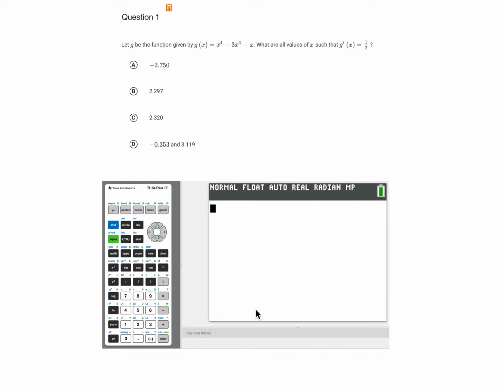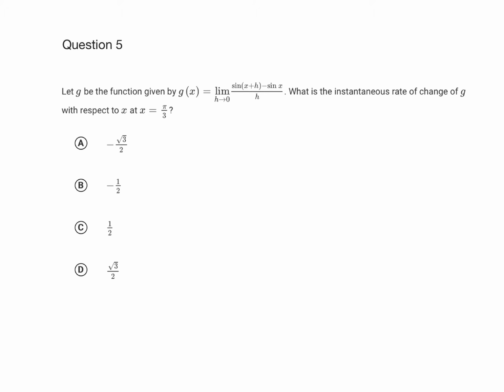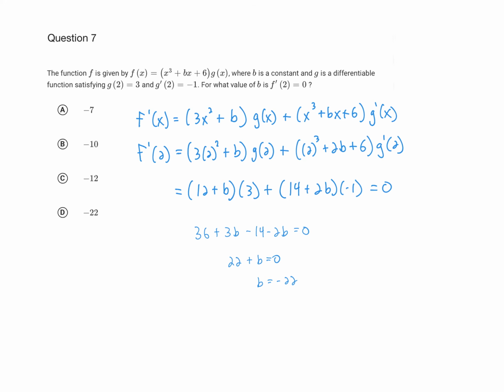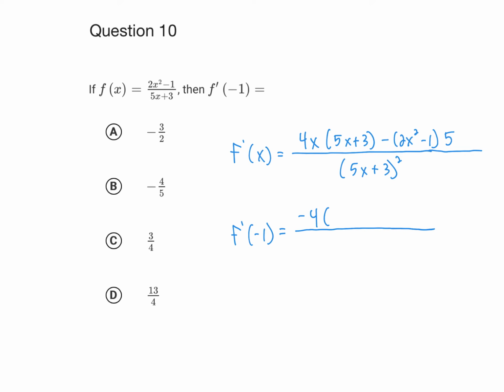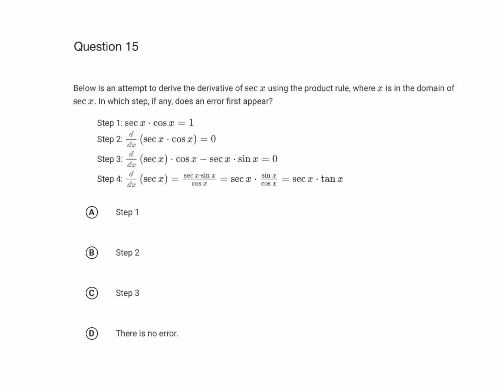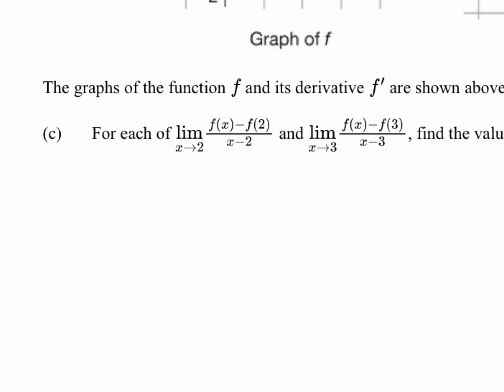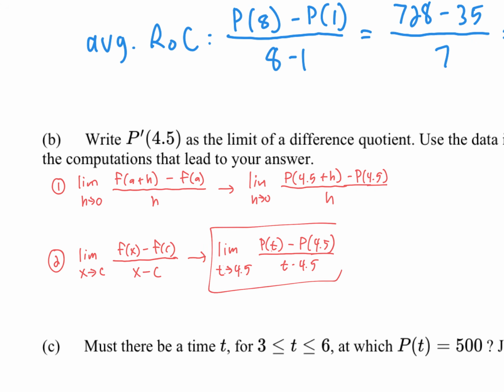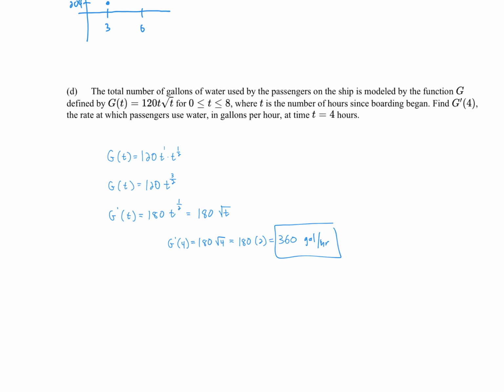AP Calculus AB - Unit 2 Progress Check: MCQs & FRQs (Part B)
#2: 4:23
#3: 6:02
#4: 7:53
#5: 9:55
#6: 12:08
#7: 16:48
#8: 21:06
#9: 23:44
#10: 29:39
#11: 32:11
#12: 37:49
#13: 39:52
#14: 39:58
#15: 40:09
FRQ#1: 42:51
FRQ#2: 57:37